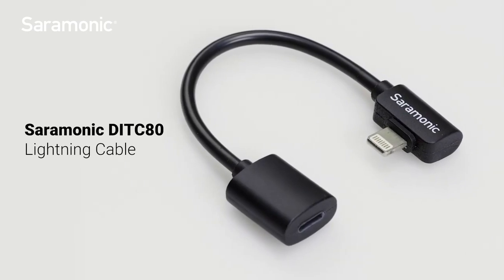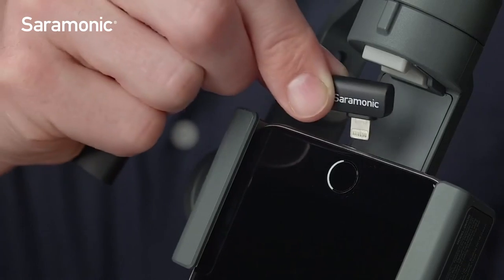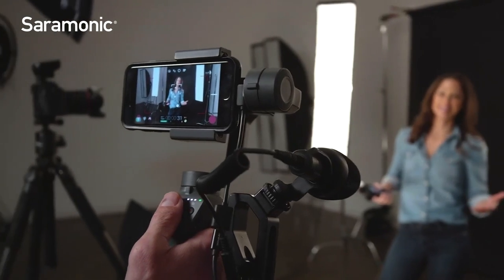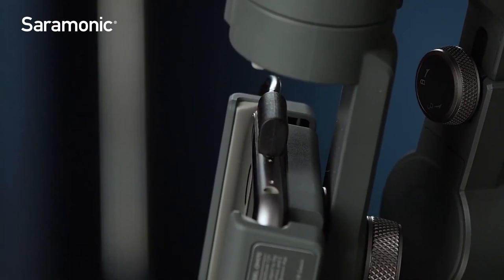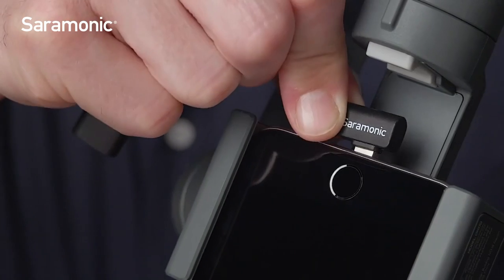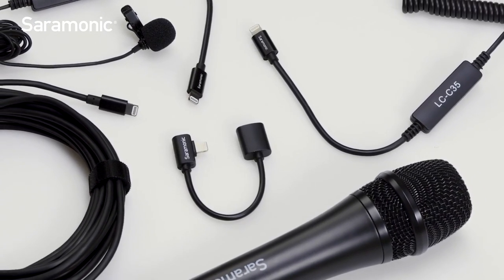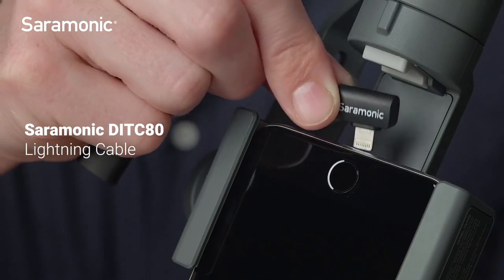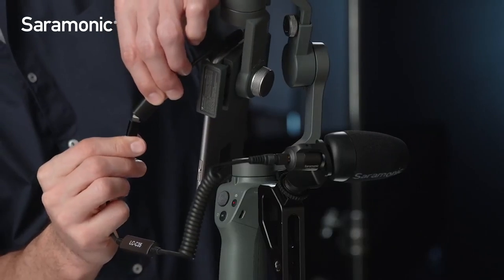Saramonic DITC80 Short Lightning extension cable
The Saramonic DITC80 is a short Lightning extension cable with a space-saving right-angle connector on the male end that makes it possible to use Lightning accessories on an iPhone when it’s used in a handheld smartphone gimbal. The DITC80 enables you to closely mount your iPhone to the gimbal’s motors while still being able to connect external audio devices like the excellent sounding Saramonic LavMicro Di wired lavalier microphone or connect to power sources for charging.